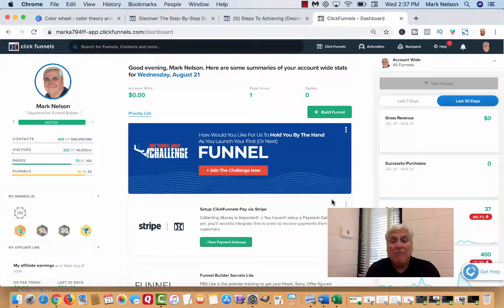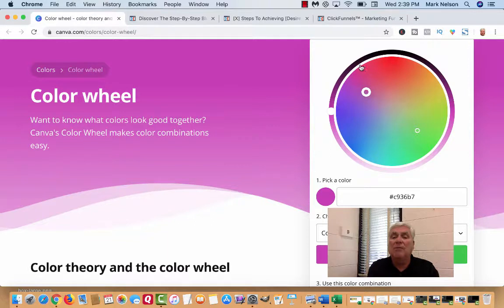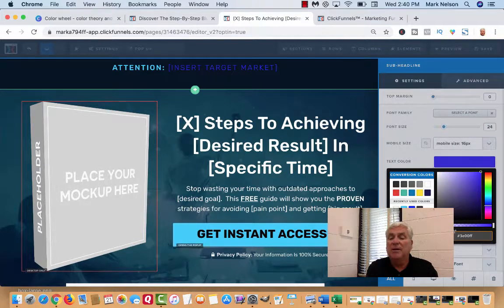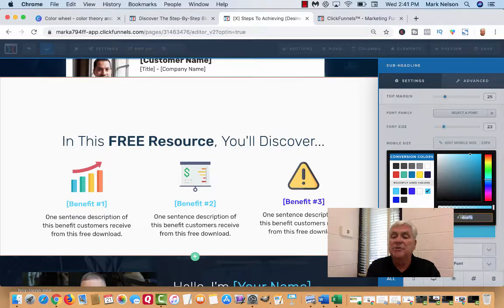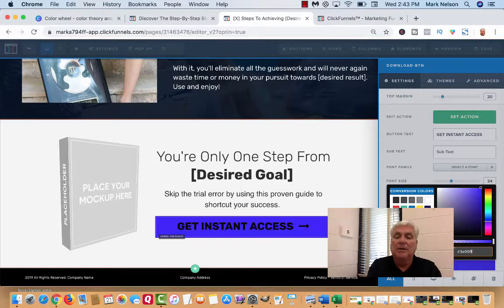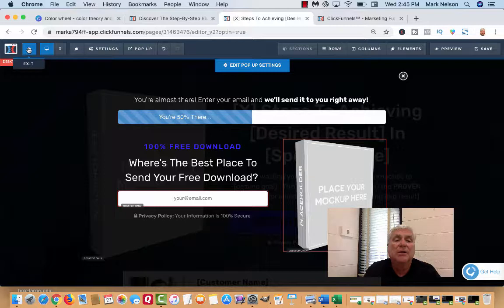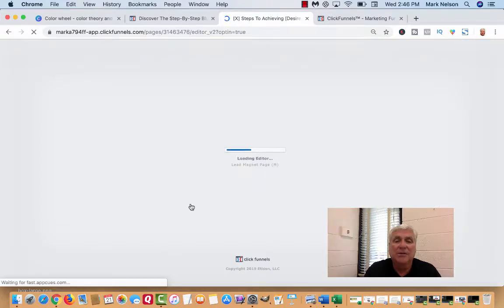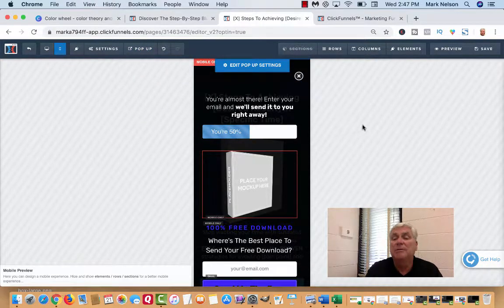How To Change Colors Using Canva Color Wheel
In this video I share how to use Canva's color wheel to make your funnel pop